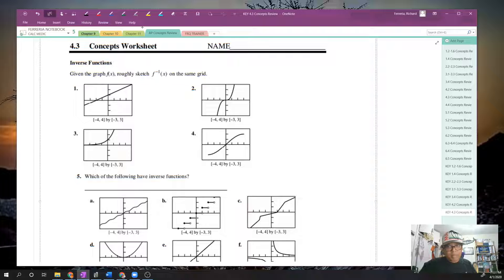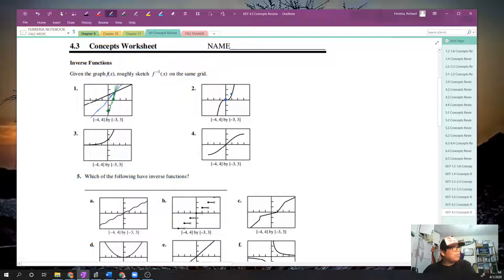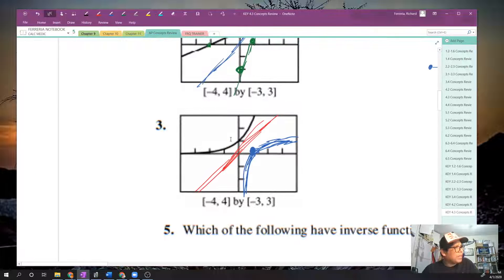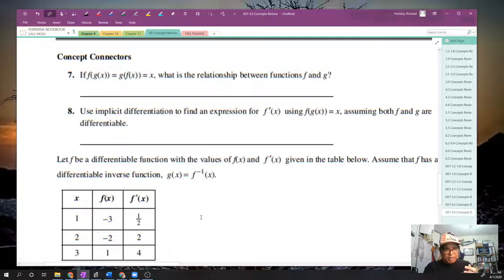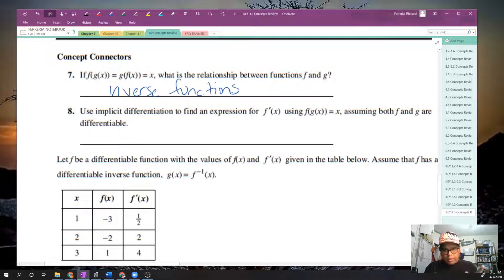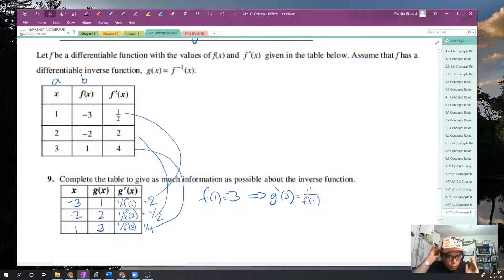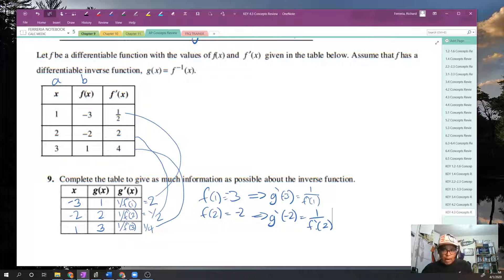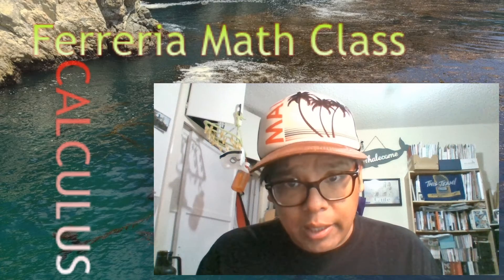4 3 Concepts Review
AP Calculus AB BC